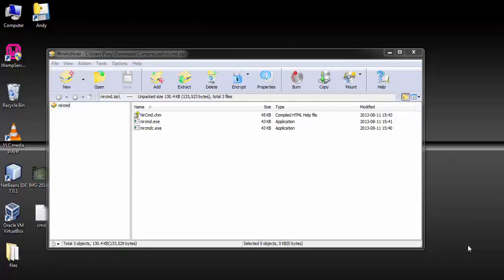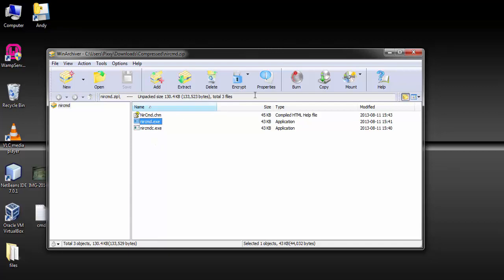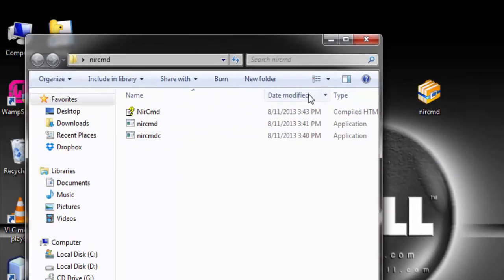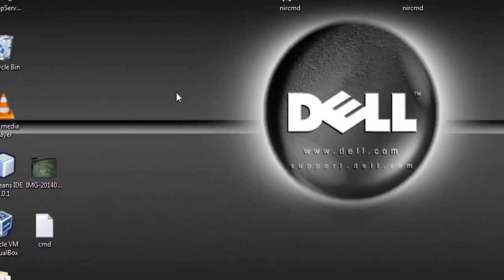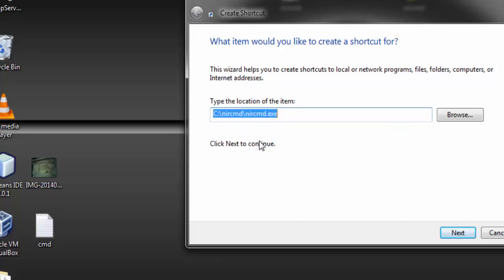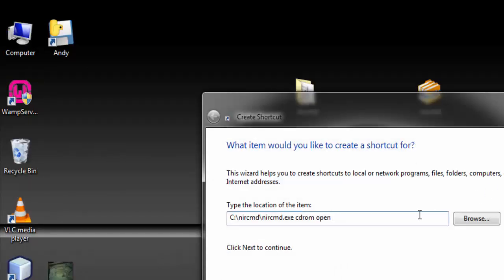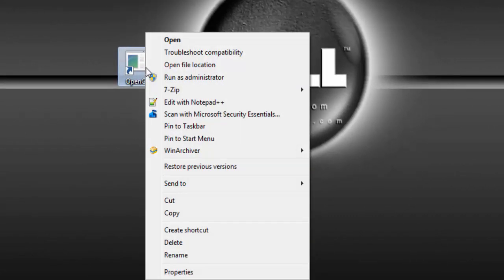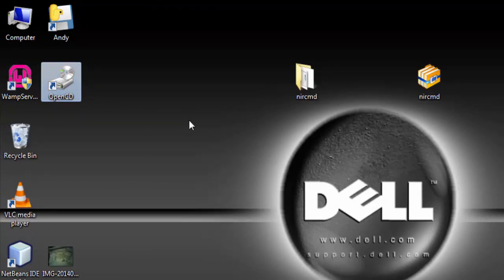How To Eject Your CD/DVD Drives Using A Shortcut-For Windows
This tutorial shows you how to eject your cd/dvd ROM Drives using a shortcut on your desktop for windows.
This becomes handy especially when you are having problem with ejecting your cd/dvd ROM Drive using the button.